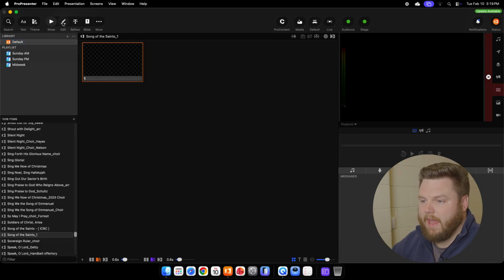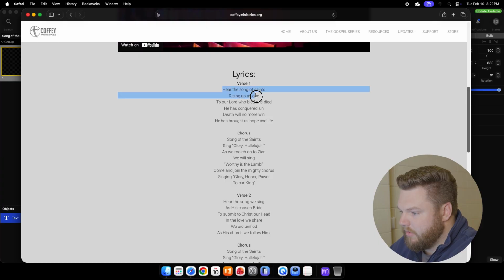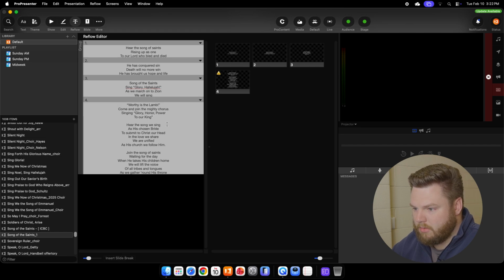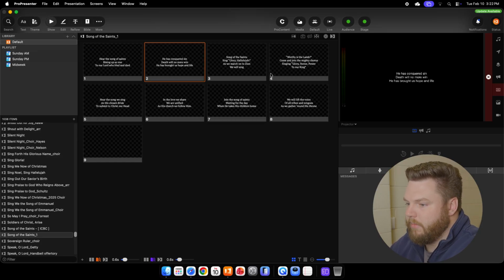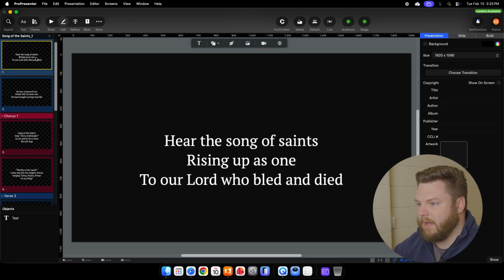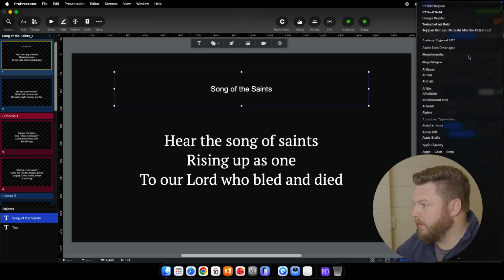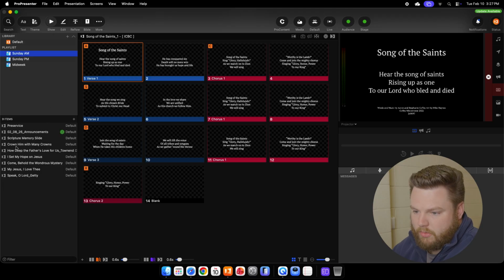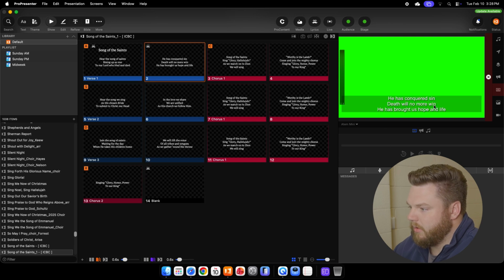ProPresenter Creating a New Song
In this video, we talk about how to create a new song in ProPresenter.